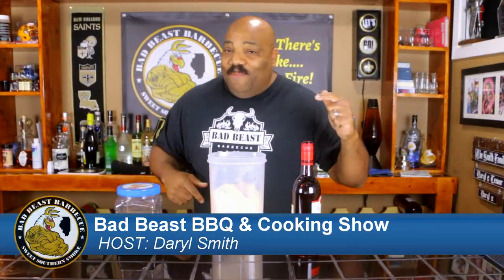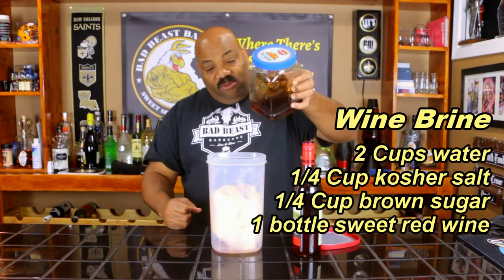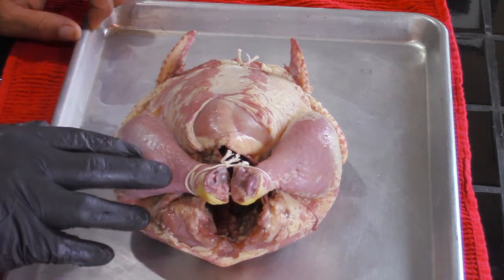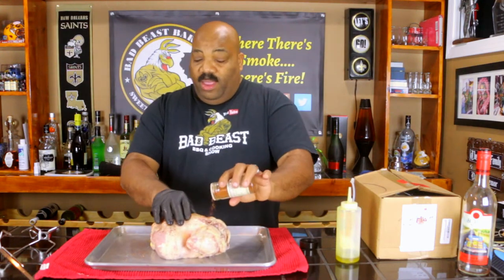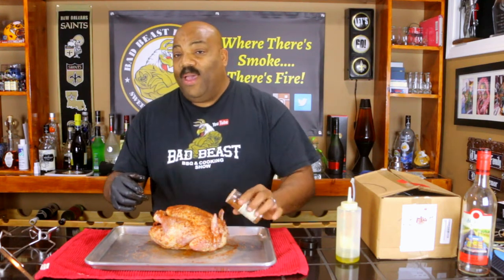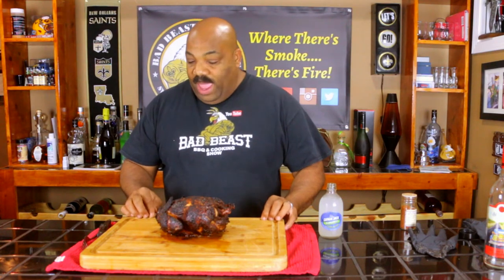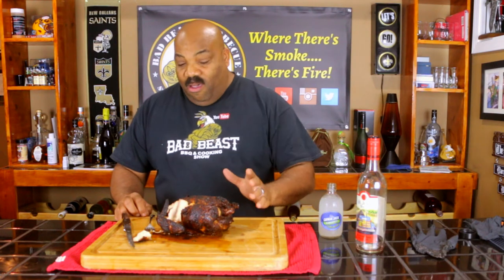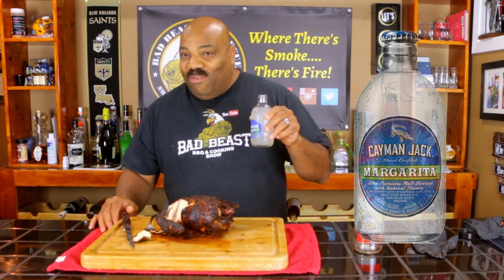Country Red Yardbird | Weber Kettle rotisserie chicken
This video is demonstrating cooking a whole chicken on the Onlyfire Rotisserie on the Weber Kettle Grill using the Slow and Sear from Adrenaline BBQ. The chicken was brined in a solution of kosher salt, brown sugar water and a bottle of Country Red Sweet Wine from St. James Winery. The rub used was Milwaukee Iron Rub from The Spice House in Chicago.

Wine Brine Recipe

1/4 cup brown sugar
1/4 cup kosher salt
2 cups water
1 bottle of sweet red wine, we used Country Red wine by St. James Winery

Mix first three ingredients until brown sugar and kosher salt is dissolved, pour over chicken in a container and then add entire bottle of sweet red wine. Brine for 24-36 hours.

Set up rotisserie per manufactures direction and cook over hot coals at a temperature of 275-300 degrees. Cook until internal temp is between 165-170 degrees. Remove from rotisserie once cooked and let rest for 20-30 minutes before serving.

Onlyfire Rotissierie on amazon